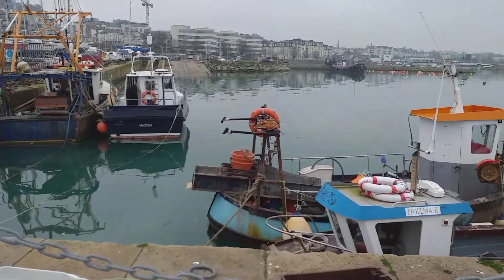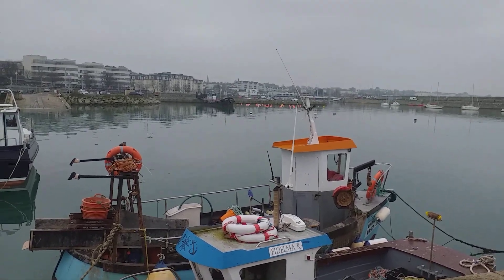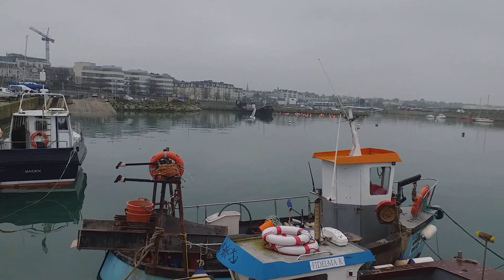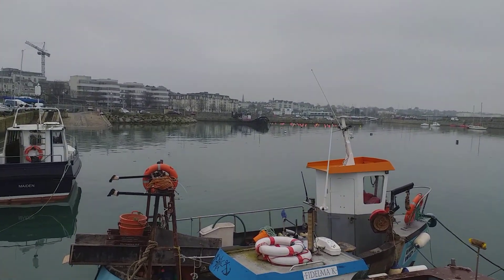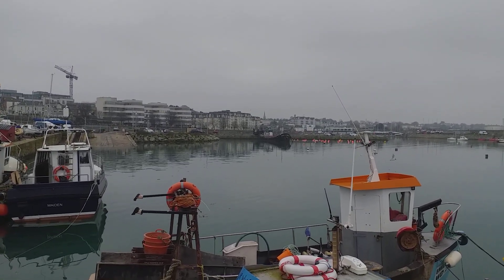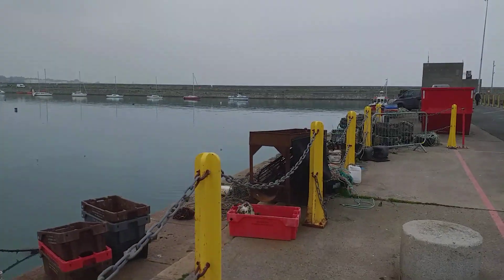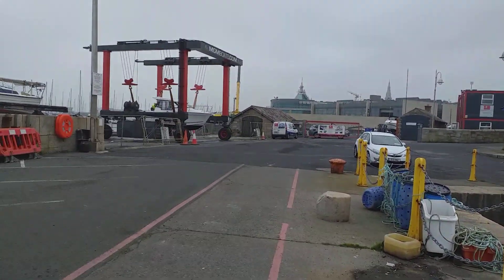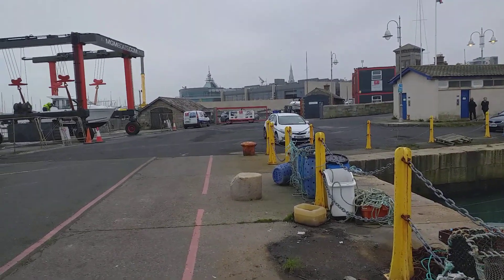Talk on traders wharf constructed 1855